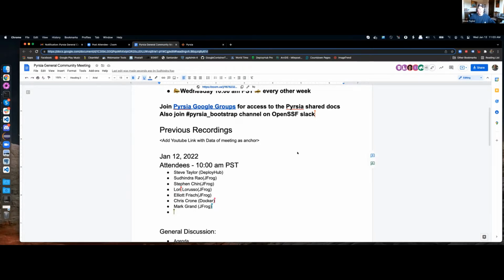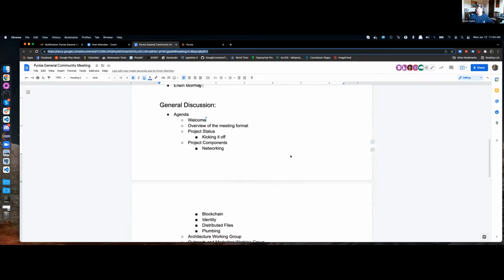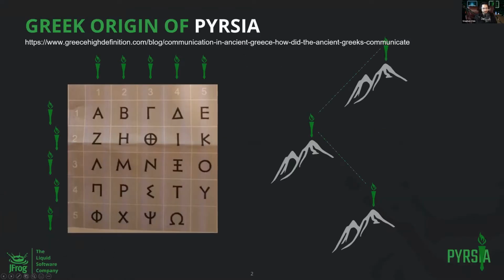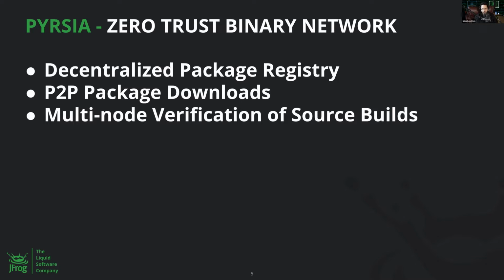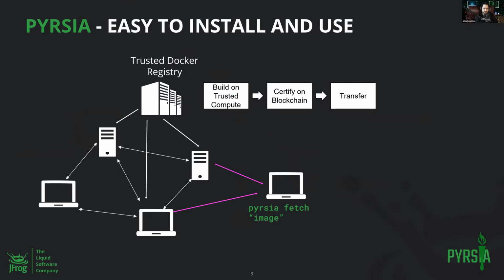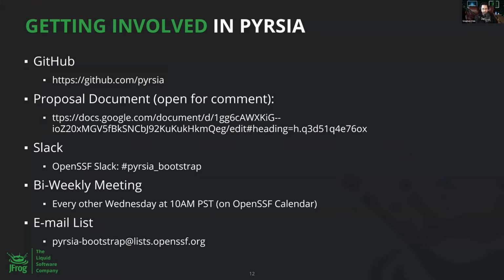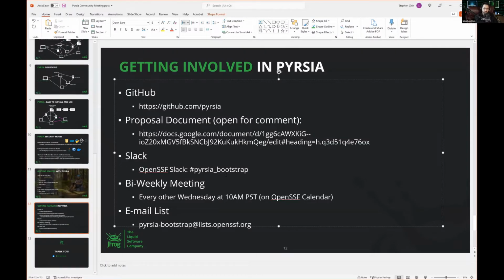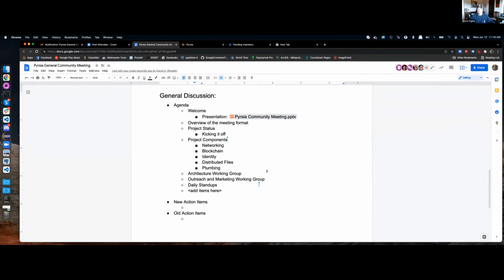Jan 12. 2022 - Pyrsia General Meeting